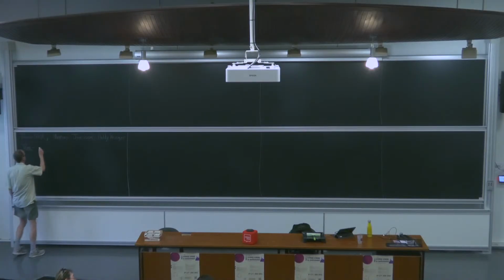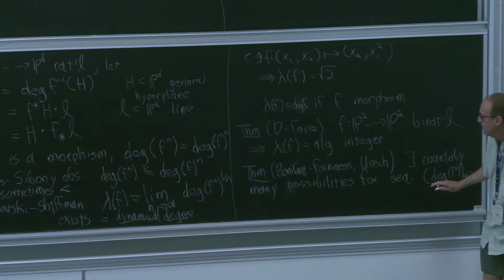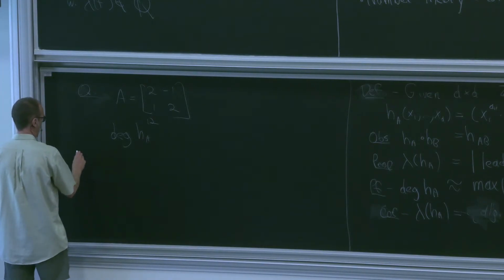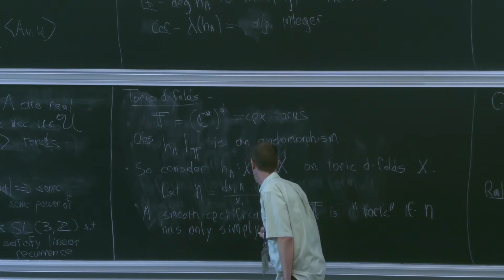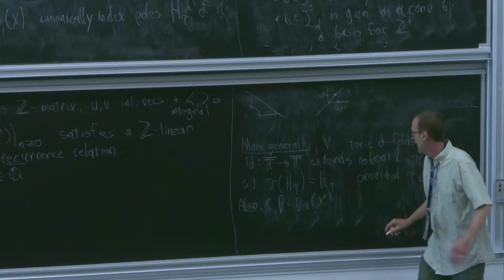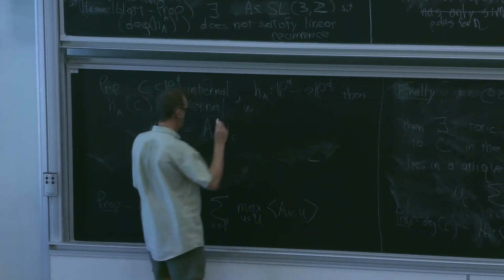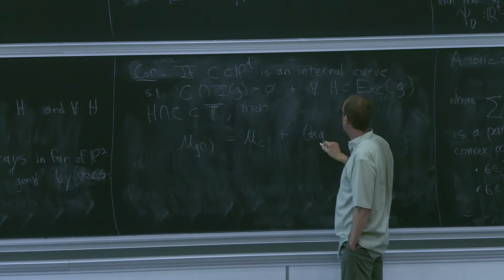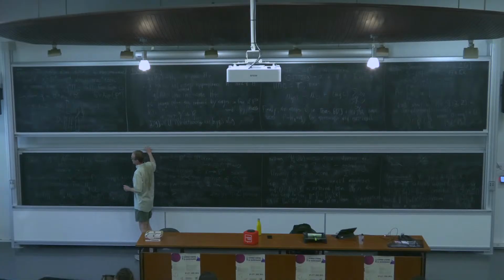J. Diller - Birational maps with transcendental dynamical degrees 1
A fundamental invariant for the dynamics of a Cremona transformation f:Pn→Pn is its "first dynamical degree", an asymptotic measure of how quickly the degree of a hypersurface grows when pulled back by the iterates of f. In many particular situations first dynamical degrees can be realized and effectively computed as eigenvalues of integer matrices. When the dimension n is two, this is always the case. I will discuss a joint work with Jason Bell, Mattias Jonsson and Holly Krieger in which we construct examples of Cremona transformations in dimensions three and higher with first dynamical degrees that are transcendental numbers. Analyzing the examples involves, among other things, interesting toric geometry and substantial results about diophantine approximation.